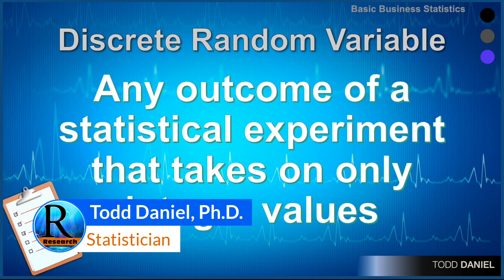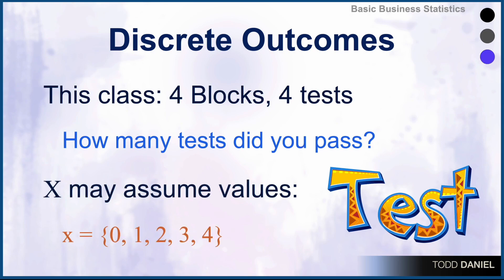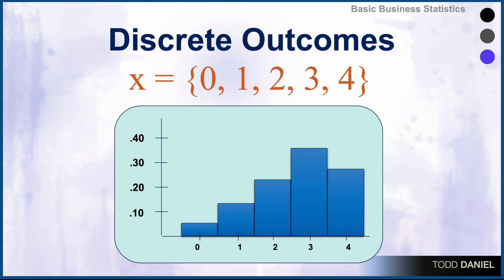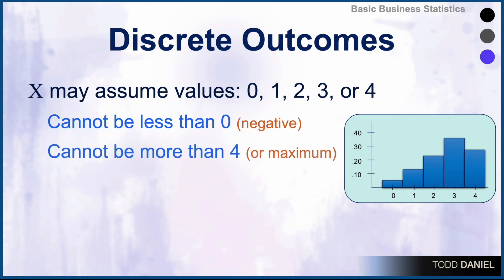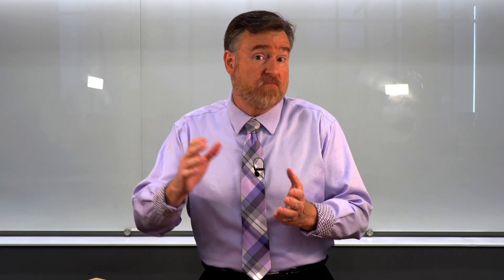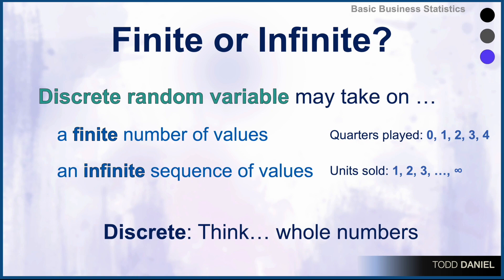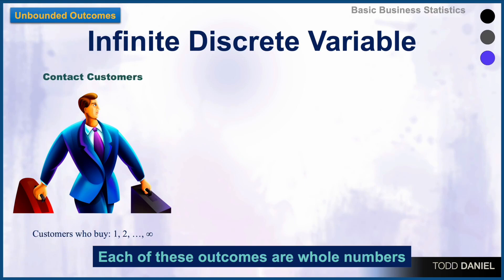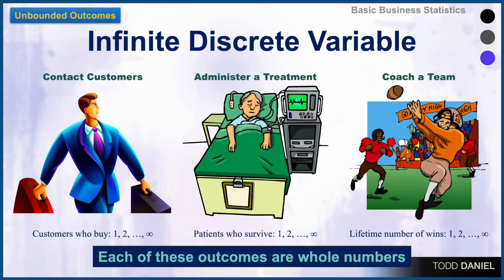DISCRETE Random Variables: Finite and Infinite Distributions (9-2)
A Discrete Random Variable is any outcome of a statistical experiment that takes on discrete (i.e., separate and distinct) numerical values. Discrete outcomes: all potential outcomes numerical values are integers (i.e., whole numbers). They cannot be negative. Using an example of tests in a statistics class, Dr. Daniel describes the qualities of discrete random variables.
Our Business of the Week is Dante’s Divine Comedy Store is the premier comedy club for your afterlife afterparty. No matter which of the nine circles of comedy you land in, you will soon be in Paradise. Visit our Inferno Room!